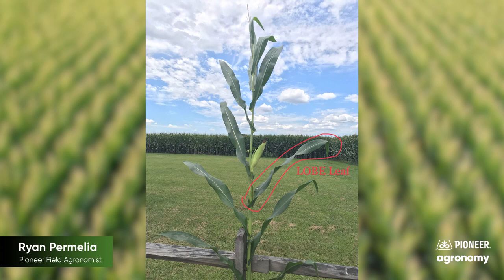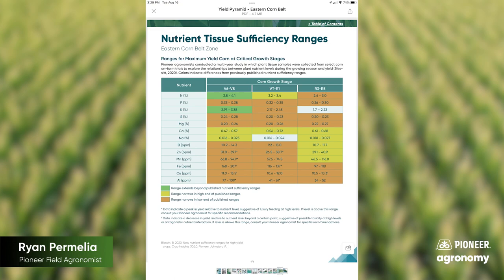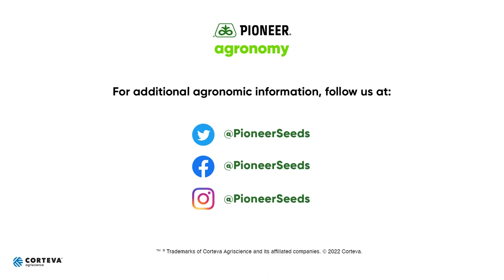Late-Season Corn Tissue Sampling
Tissue testing at critical crop growth stages can help fine-tune nutrient management and maximize yields. Ryan Permelia, Pioneer Field Agronomist, recommends taking multiple tissue samples throughout the growing season. Late-season tissue sampling can be helpful. In this field, samples are being conducted as corn is in the R5 - R6 growth stage. Sampling at this stage can provide a good indication of how your corn crop is finishing throughout the growing season.